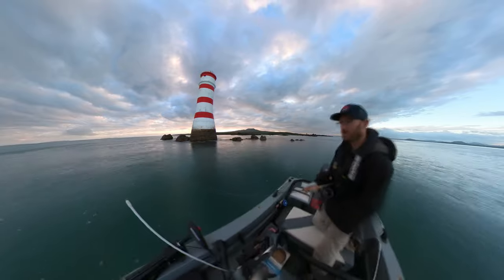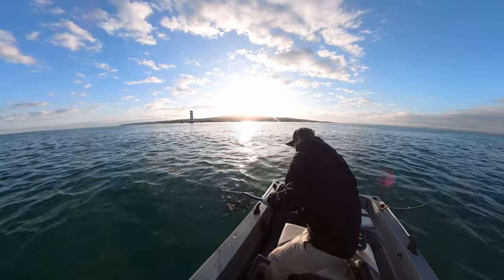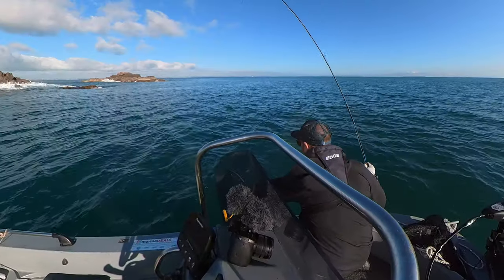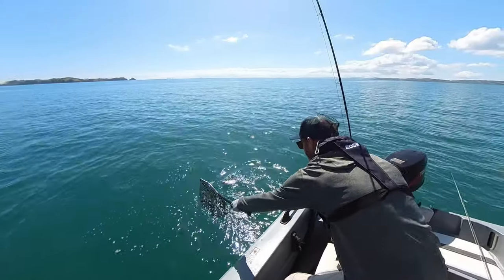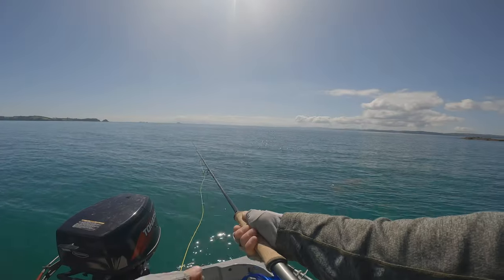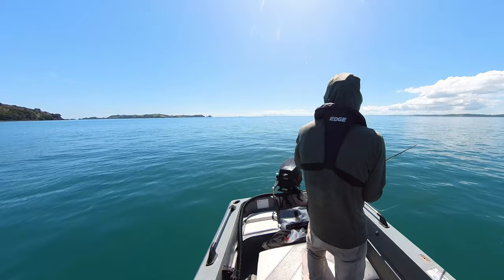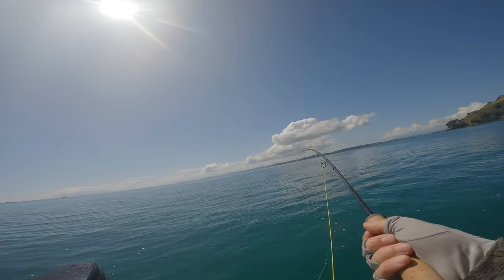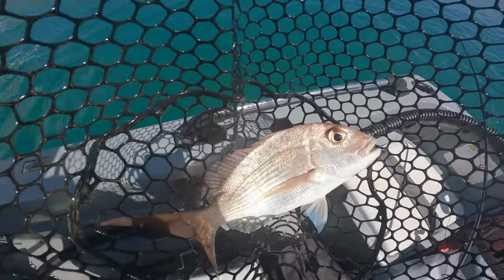How to catch Snapper on Fly in Auckland - Deep Drift Method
I explain the very effective method I use when fly fishing for snapper in Auckland, New Zealand. This method could translate to any saltwater species with similar habits around the world.